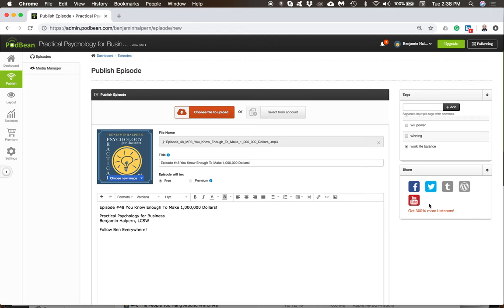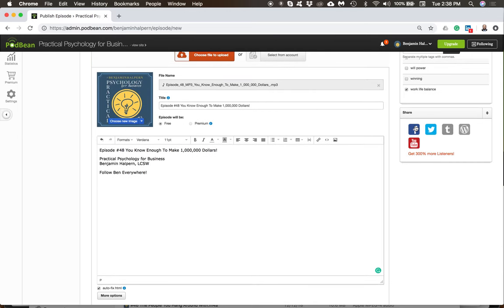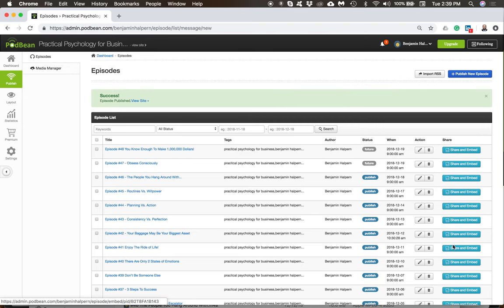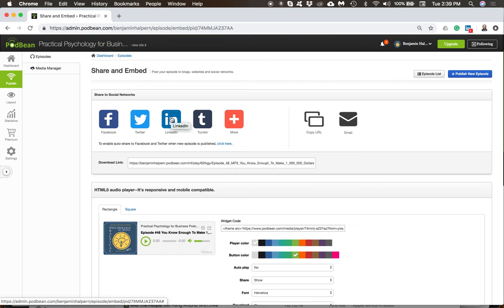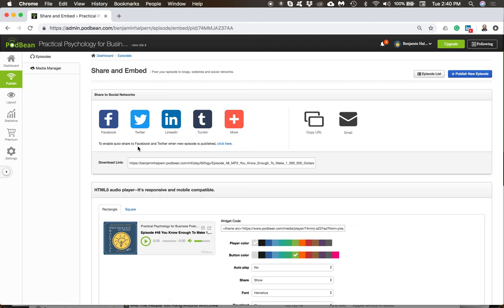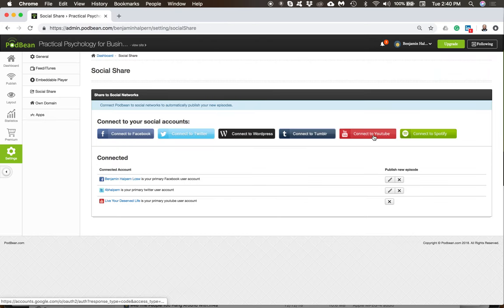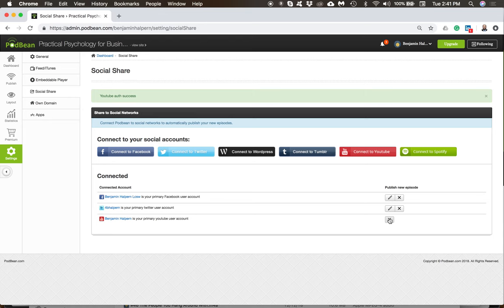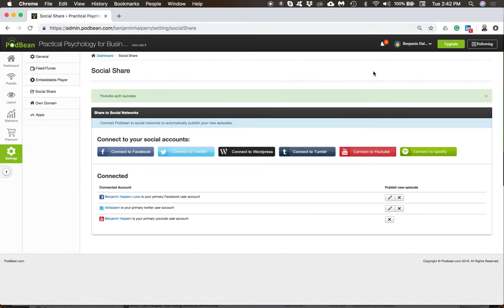#4 How To Auto Feed A Podbean Podcast to A YouTube Channel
#4 Goodbrain - How To Auto Feed A Podbean Podcast to A YouTube Channel

This episode covers my actual process of setting up a Podbean Podcast audio file to auto feed to a YouTube channel.

If you would like help with your own podcasts, sound editing, graphic design, and other such assistance, please direct message me , sign up for my email list by visiting my website over and follow my antics over at

I have mean skills in sound editing & creating, video editing, podcasts, QuickTime screen recordings, photography, graphic design, page layout, etc.

Impressum
This page belongs to and content is controlled by Crystal Nadeau, owner of the business called Goodbrain.com Photo, LLC, based in Vassalboro, Me.